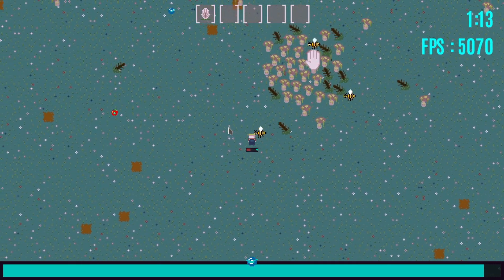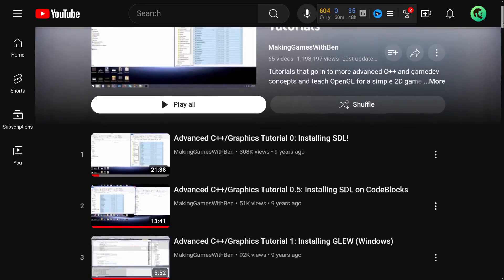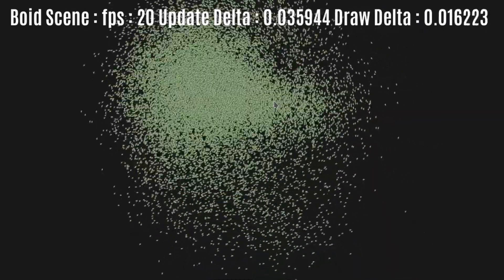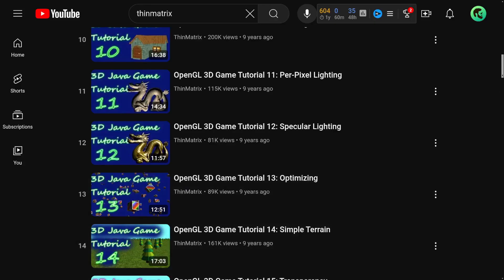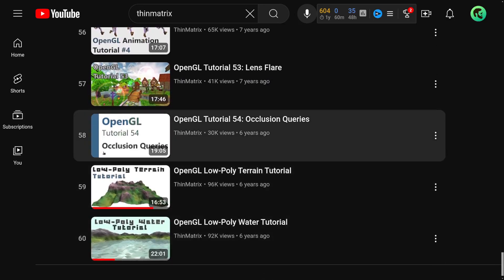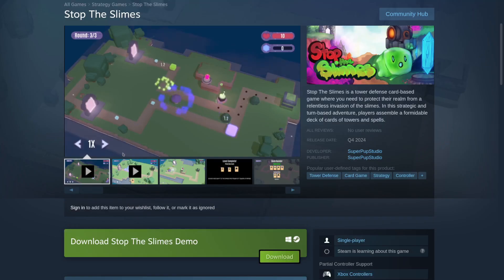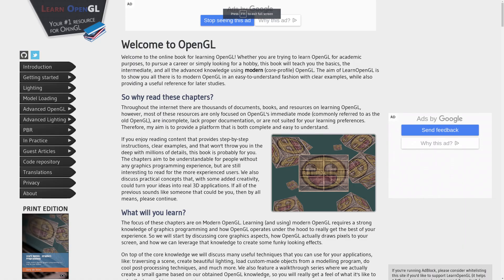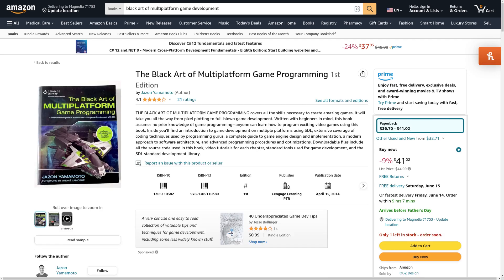5 Resources for Creating a Game Engine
TheCherno